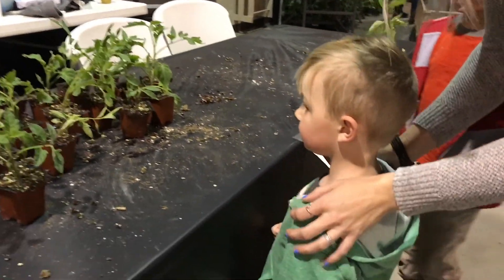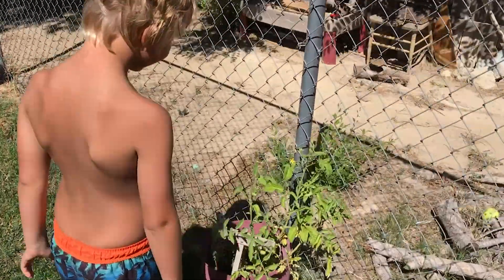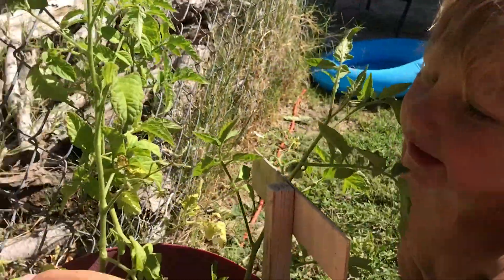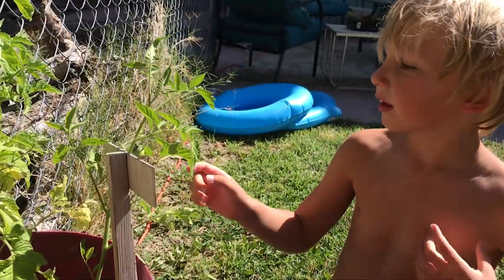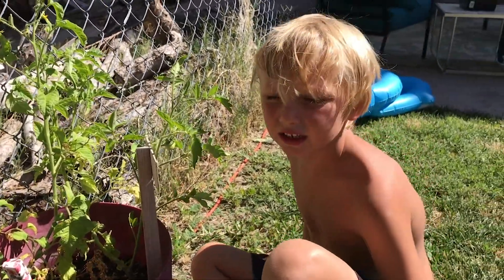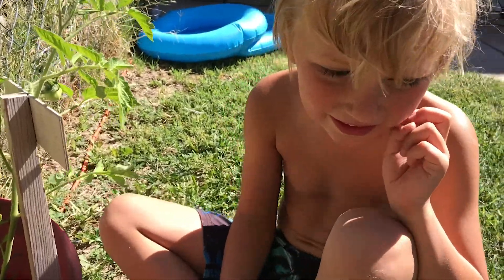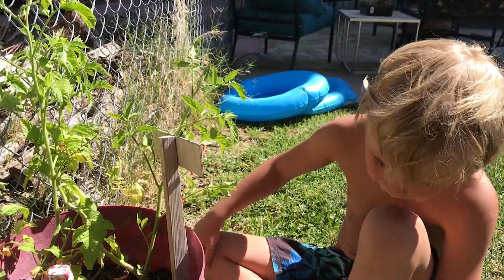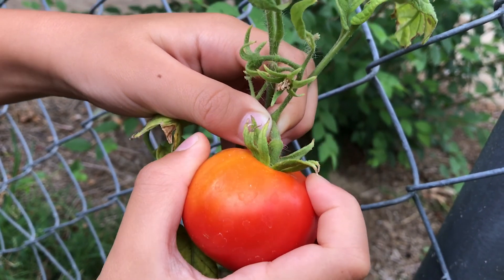Kid Safari: Growing Tomatoes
After getting a little baby tomato plant, Lysander walks through the process from sprout to salad! If you're interested in cultivating a green thumb, check this out.